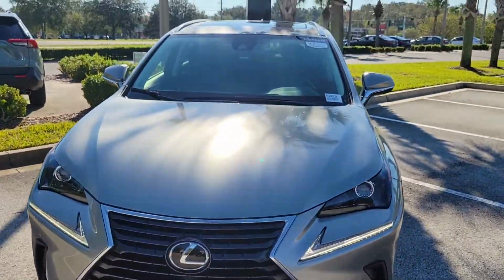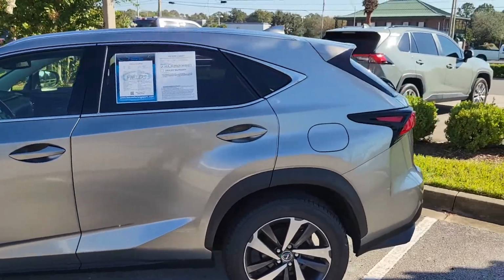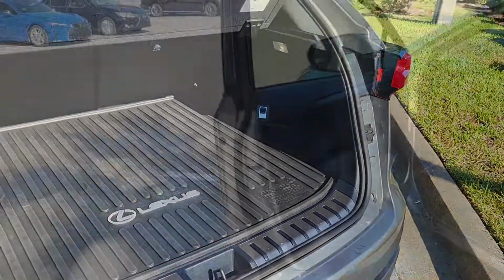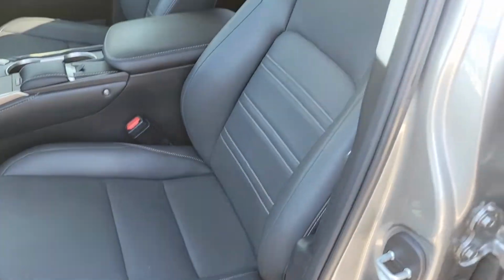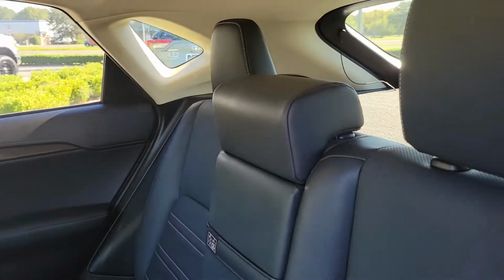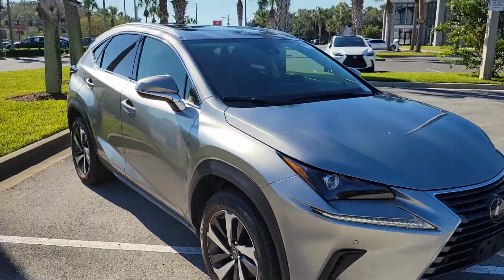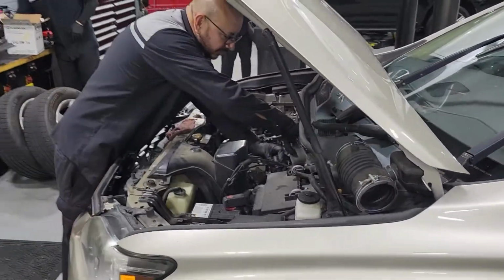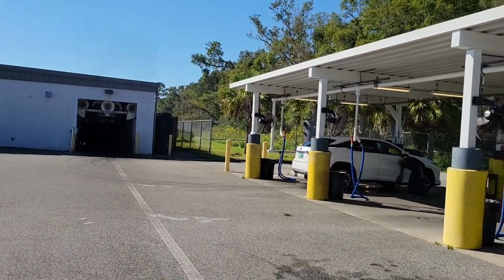Lexus Certified Car of the Week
Lexus Certification is top in the industry with a 161-point inspection, up to 6 years unlimited mile warranty, and the first 4 maintenance included with purchase. This week we are featuring the 2020 Lexus NX300. Equipped with a 2.0L inline 4-cylinder turbo charged engine, 6 speed automatic transmission, and a plethora of safety and comfort features.

Lexus of Orange Park is a Certified Lexus Dealership, located at 7040 Blanding Blvd, Jacksonville, FL 32244.

Lexus of Orange Park in Florida is a new & used car dealer with a selection of 2017 vehicles in addition to our car service, auto parts, financing & more.

Lexus of Orange Park is a proud member of Fields Auto Group. At Fields, we're proud to serve our customers in Florida, Illinois, Wisconsin, and North Carolina.  Family owned and operated, Fields Auto began with the opening of Fields Cadillac in Evanston, IL in 1971.